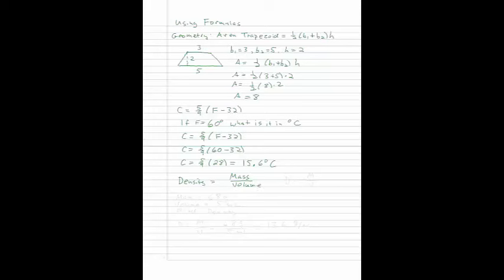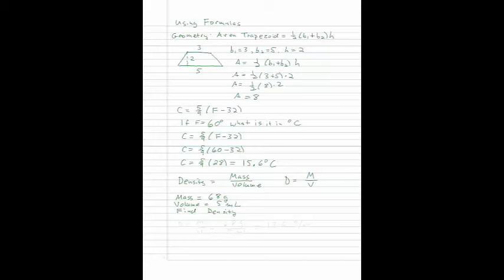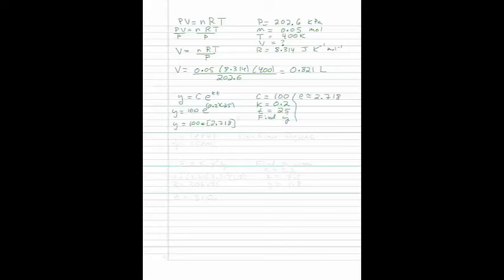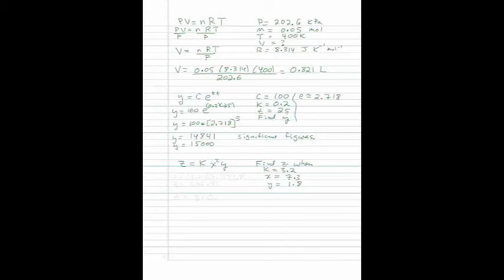Math-1102, Using Formulas